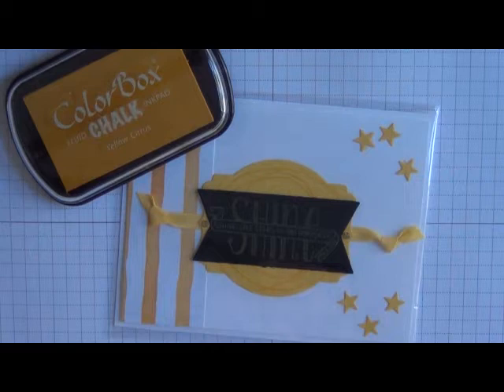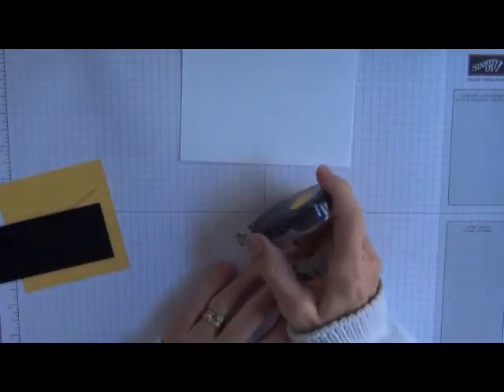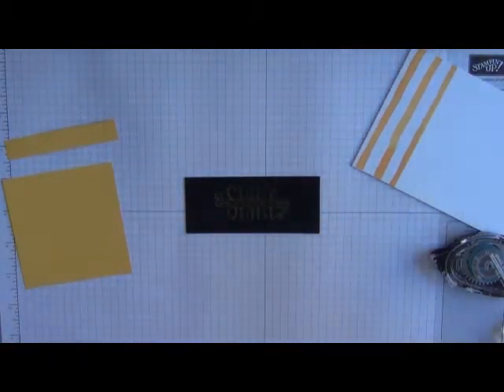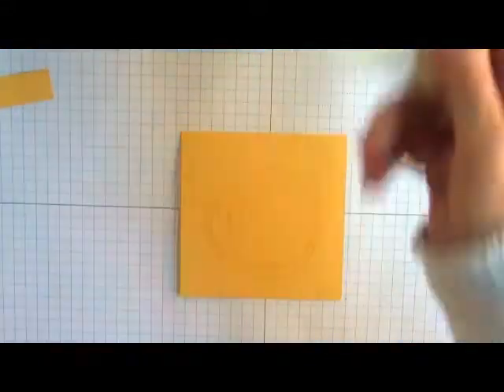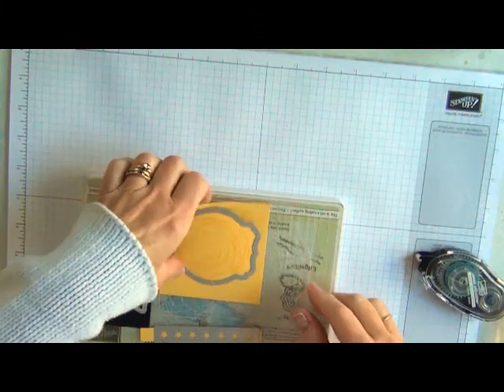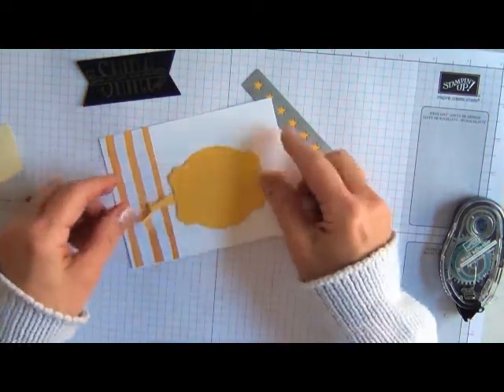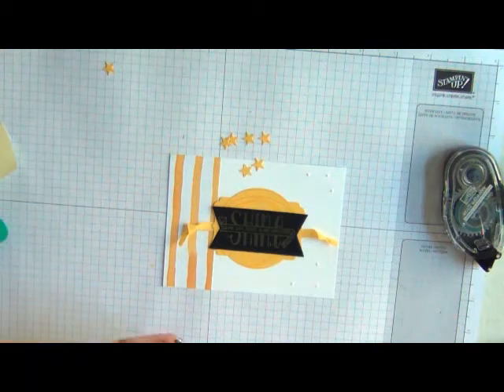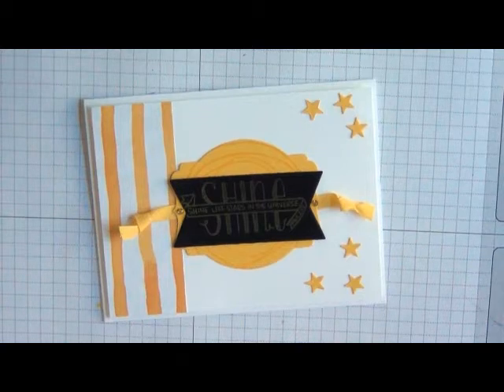Creating with Chalk Ink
Try stamping with Chalk Ink on Chalkboard Paper for a new look.